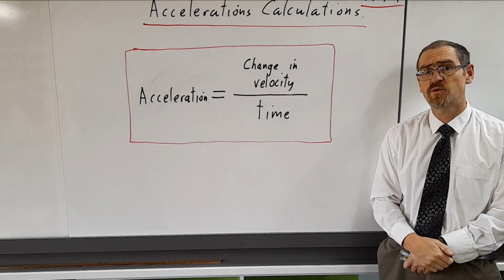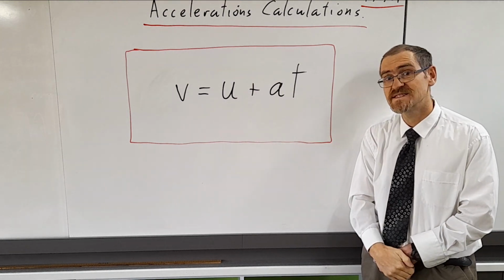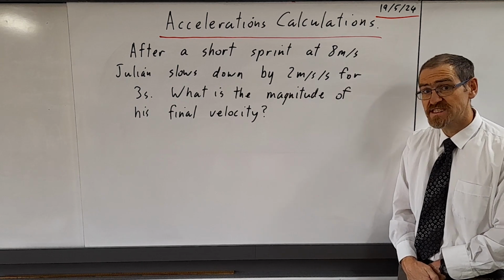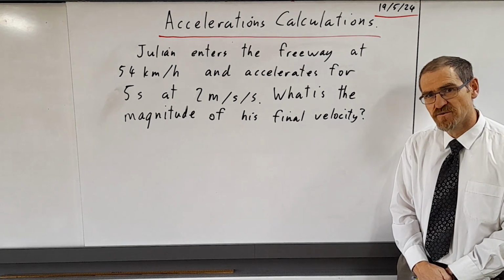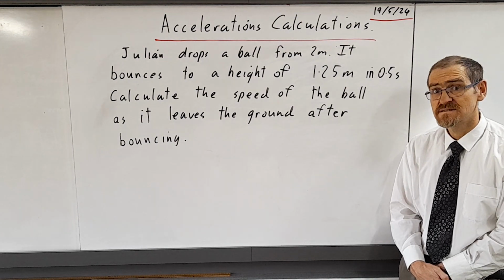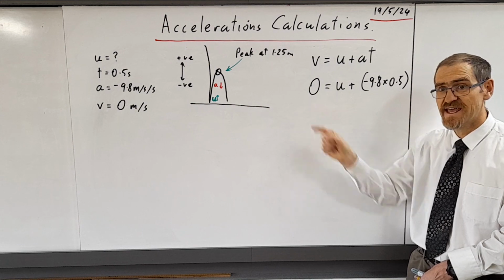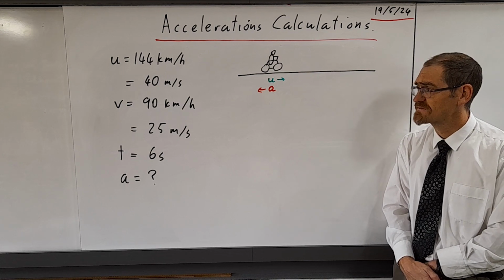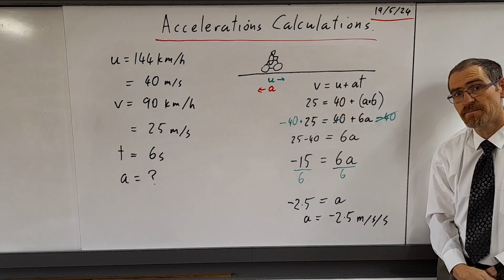Acceleration Calculations Worked Examples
In Physics we like to quantify the Universe. We use calculations. This video provides worked examples of acceleration calculations for students who are new to science calculations.

0:00 Introduction
2:32 Example 1: Plug and play getting faster
4:40 Example 2: Plug and play slowing down
7:08 Example 3: Converting units
9:12 Example 4: Simple rearrange of the equation
13:28 Example 5: Slightly more complicated rearrange of the equation